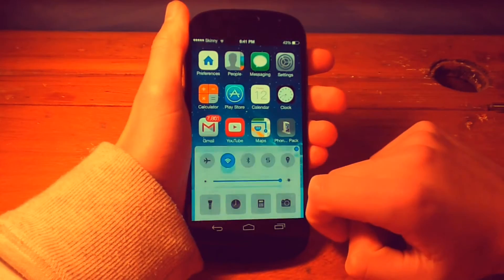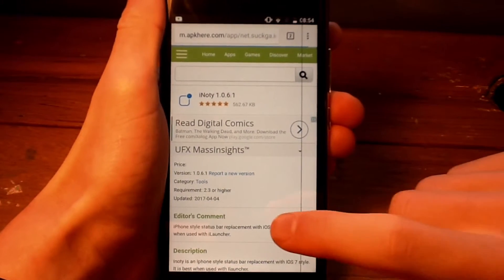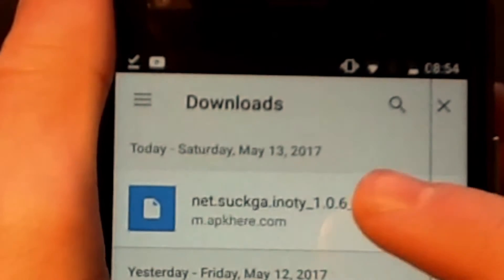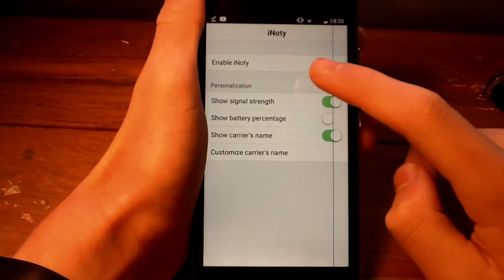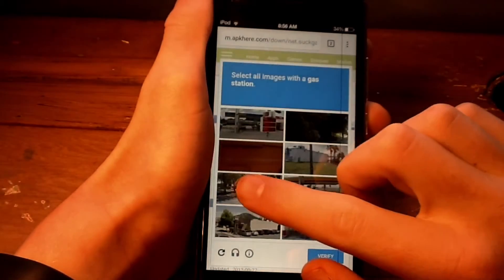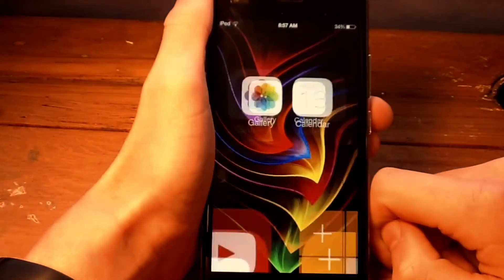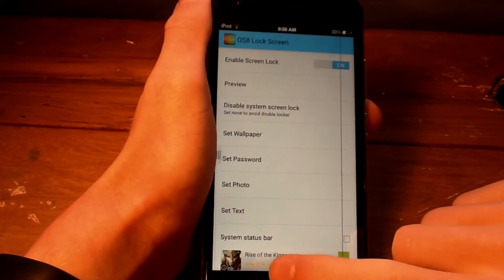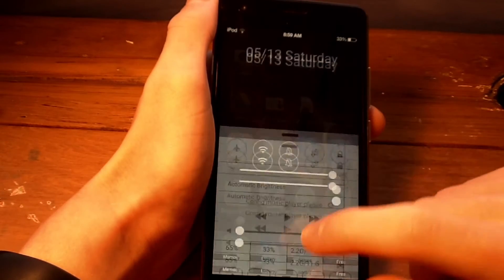How To Get iOS Features On Your Android Phone (2017)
Hey guys! If you love the look and feel of iOS, but can't afford an iPhone then this tutorial is for you. I will teach you how to get the main features of iOS on your Android phone. Thanks!

Lets Party - HookSounds